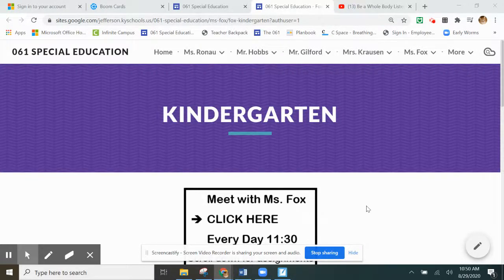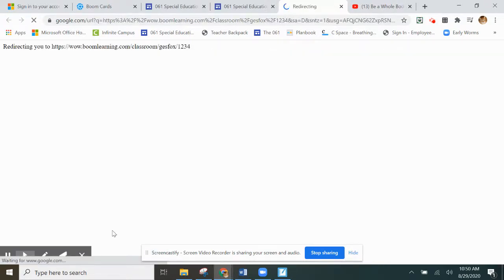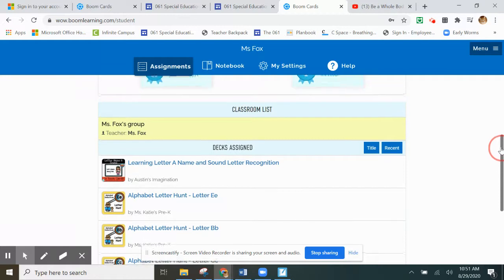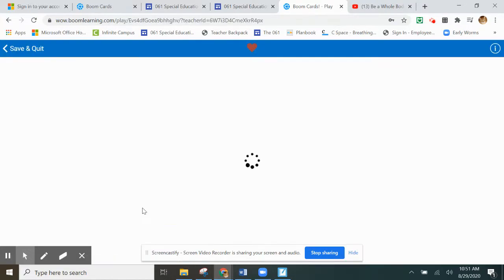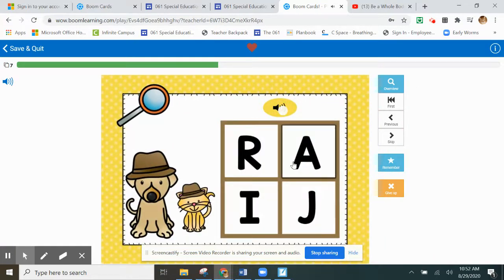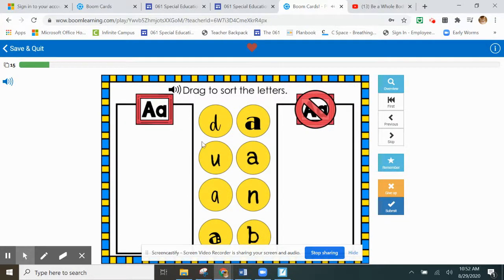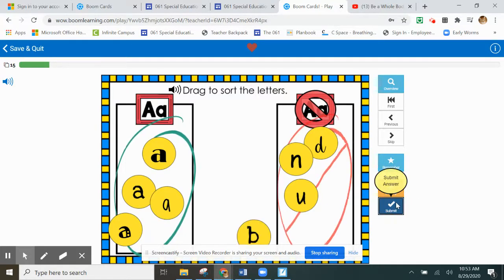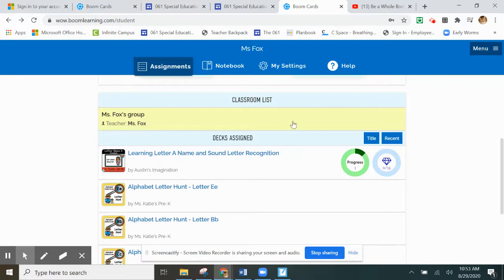How to use Boom Cards